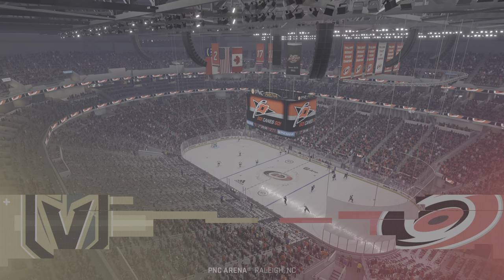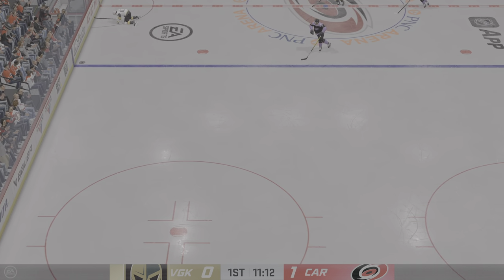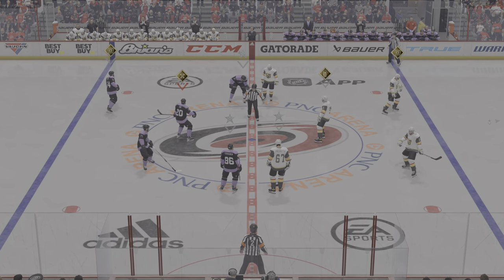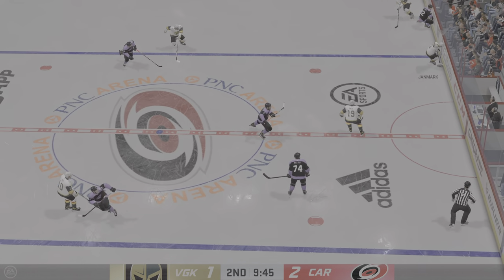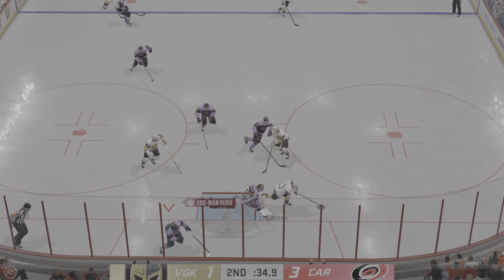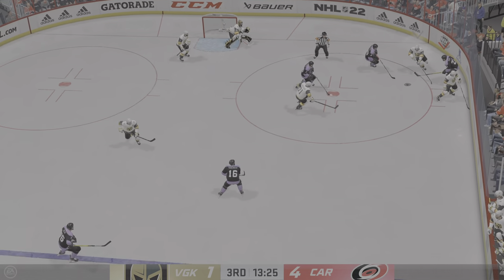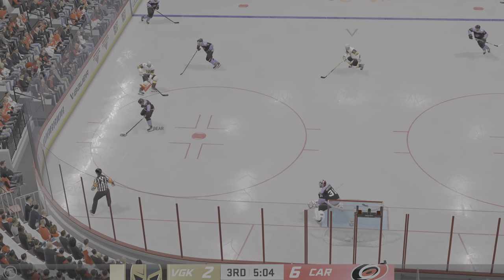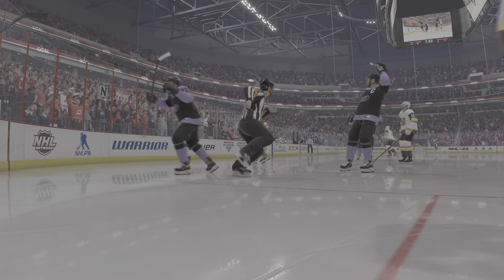NHL 22 - Marisa 7-3 CGN_VERTIGO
We meet again and I win again